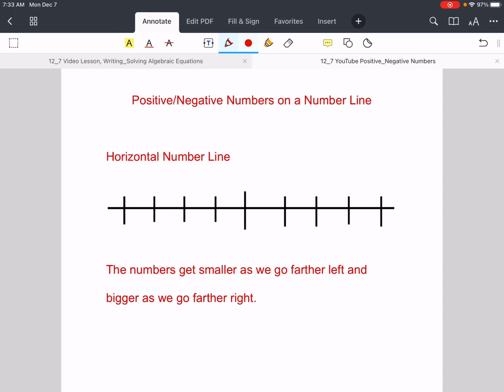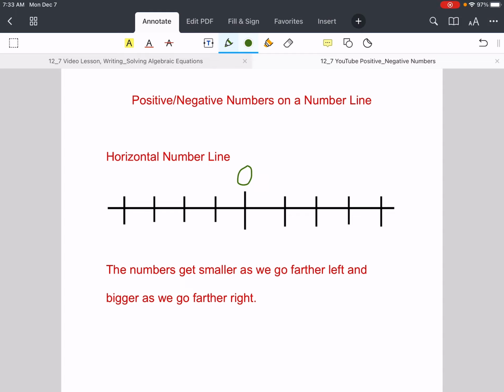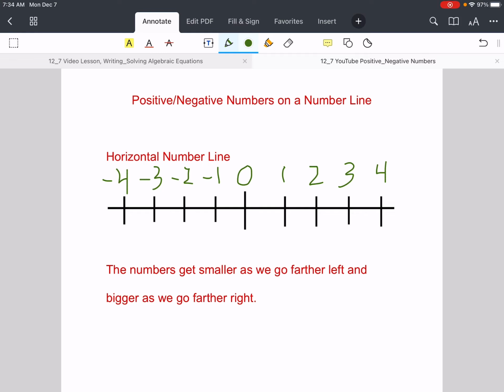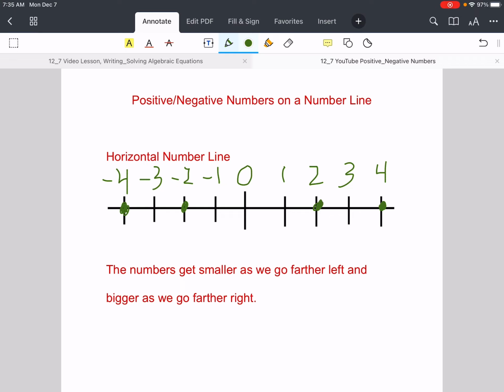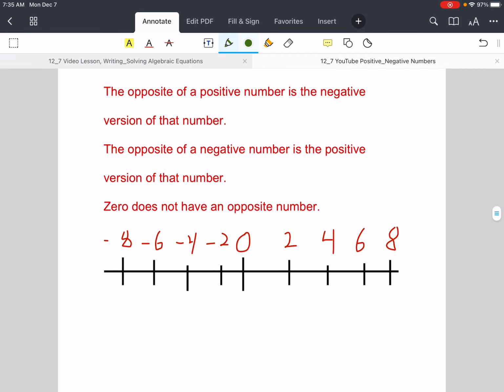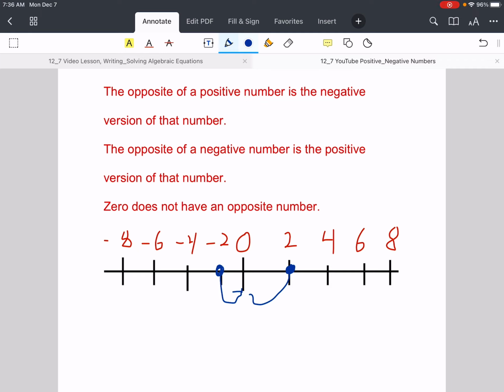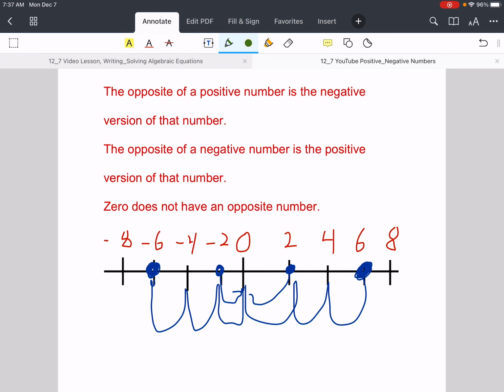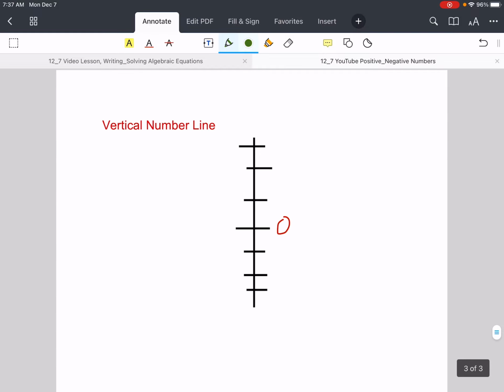Positive and negative numbers on a number line